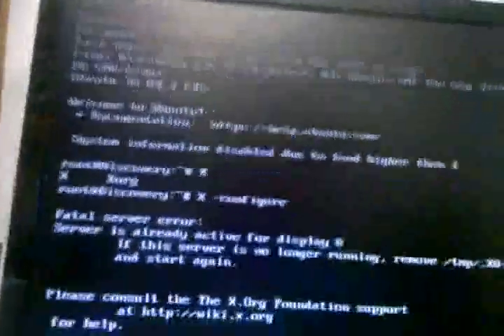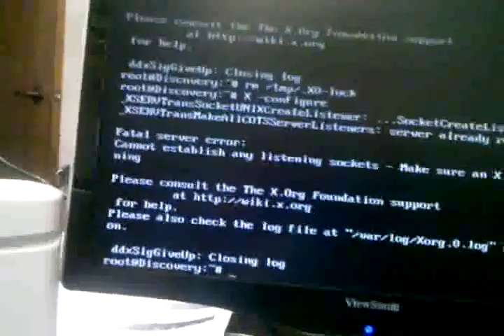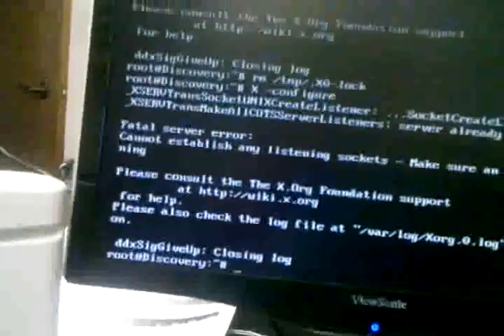Ubuntu GUI Back Explained 1b